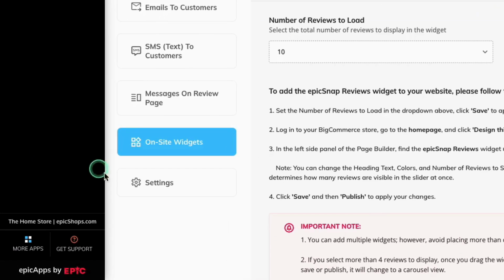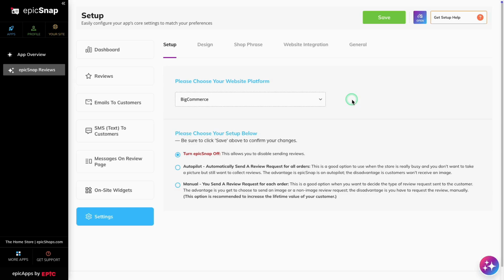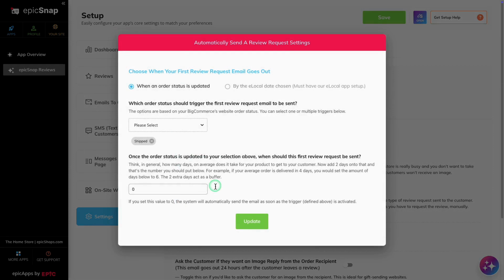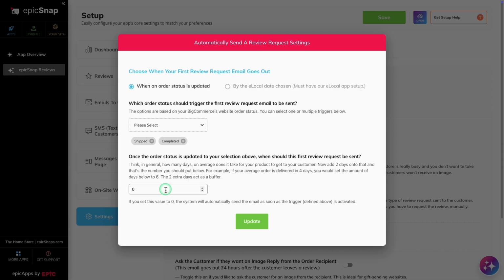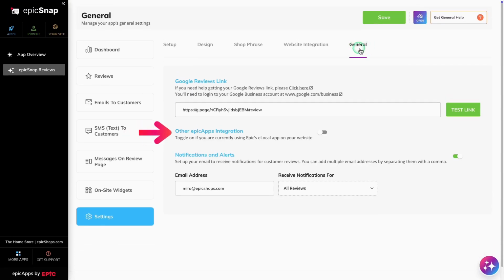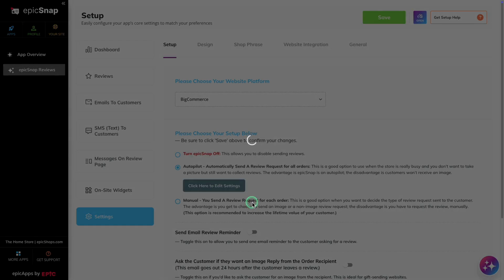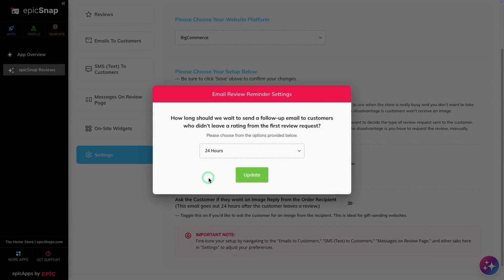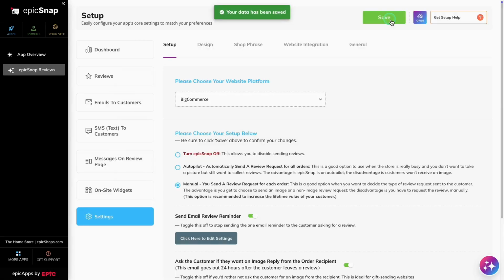epicSnap | Set Up Review Collection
Learn how to set up how epicSnap collects reviews from your customers. In this video, you’ll configure your review request mode and choose how and when review requests are sent.